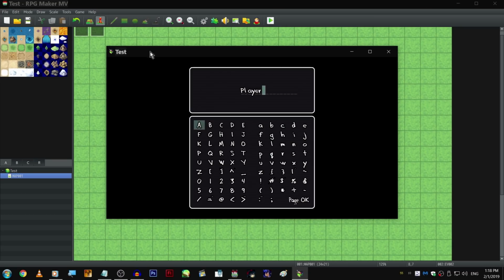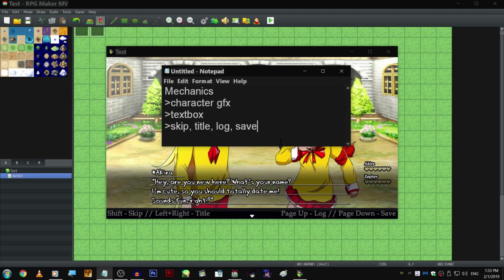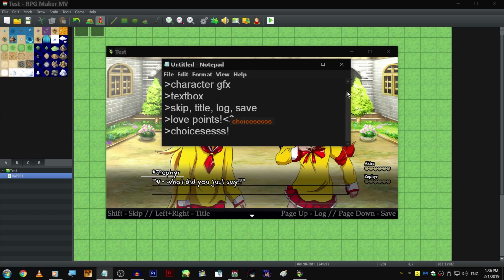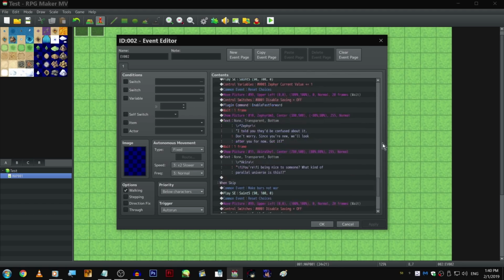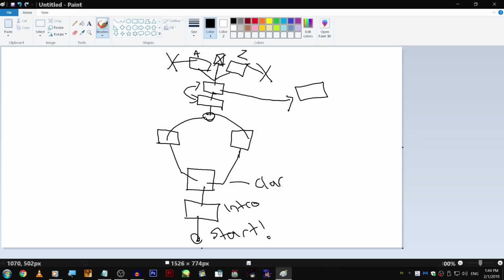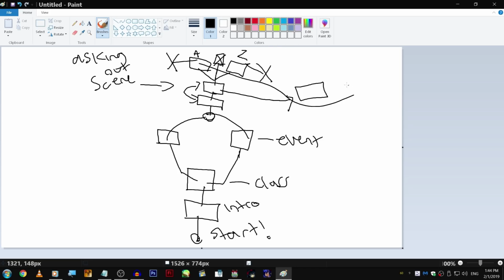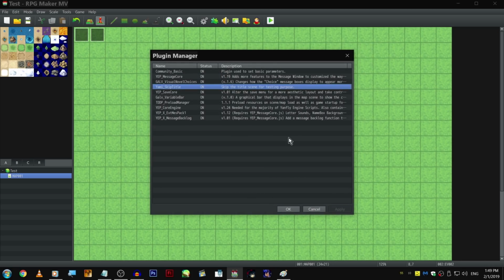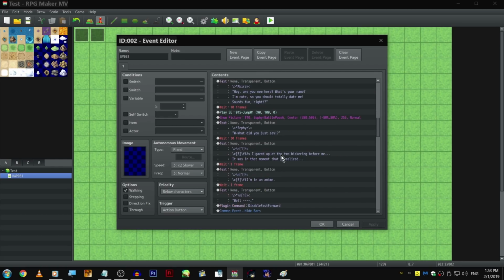‎♥LET'S MAKE A DATING SIM!♥ - Part 1, Day 1 (RPG Maker MV)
This is a laid-back video series of my journey creating a dating-sim-visual-novel style game.
This is a mainly unedited 'live' recording, by which I mean nearly everything is done on-camera.
Do I apologize for the long and significant number of episodes - I wanted to post it all before valentines day, haha.

Thanks to Yanfly, Galv, Tor Damian Design/Galenmereth, Yami, and the RMCoreScriptTeam for the plugins!
If you want to find the plugin creators listed, google them!:D

Thanks to Kadokawa for making, producing and releasing RPG Maker MV!

(The website as of now is no longer active)

Other music and sound: Kadokawa/RPGMaker/Enterbrain
Graphics - RPG Maker MV/Kadokawa, visual novel choices from Galv's vnc demo

Character graphics: ...Ripped from GMEM2...? I guess...? lol

By the way, did they ever end up releasing RM on the switch?